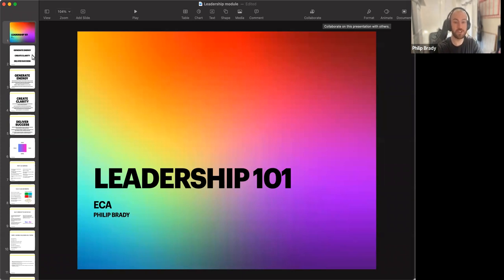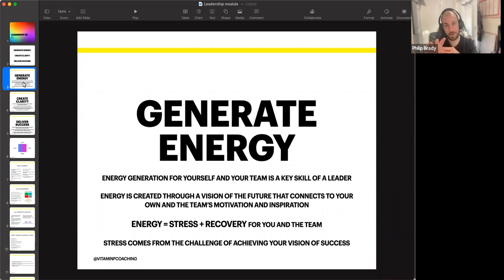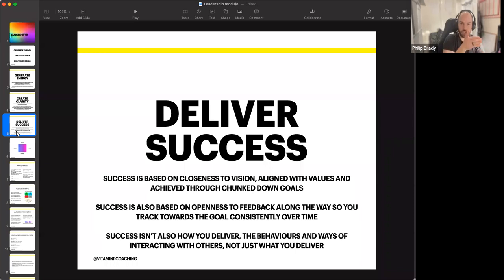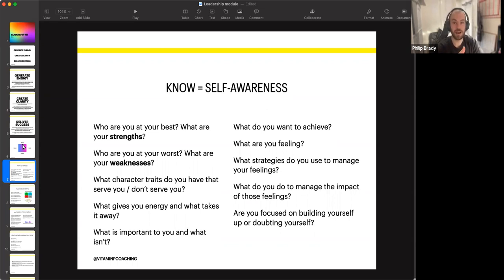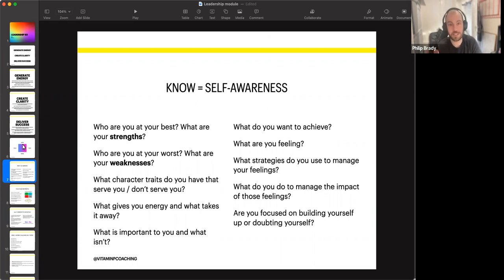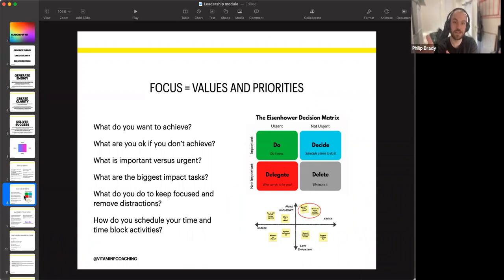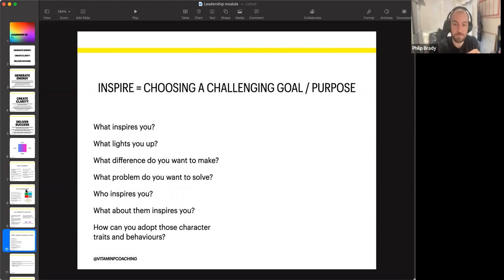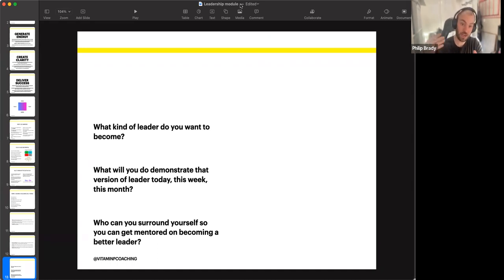Leadership 101 by Philip Brady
Here's a quick overview of some key leadership skills that have come from Microsoft and other best practices